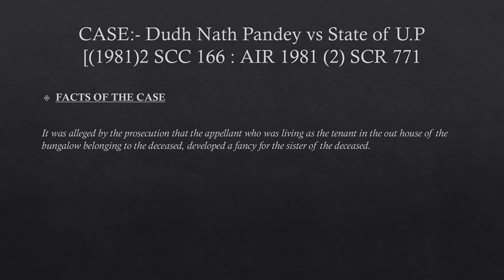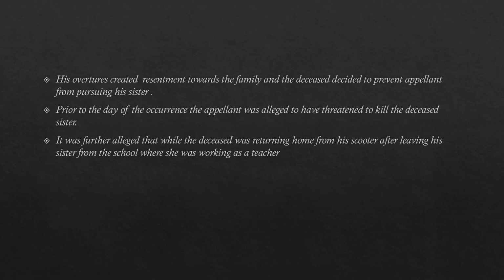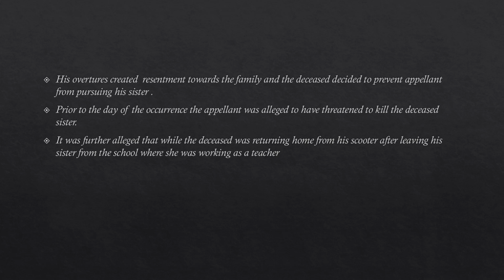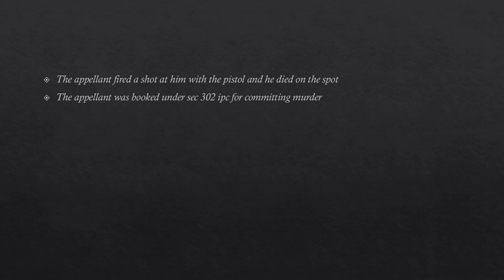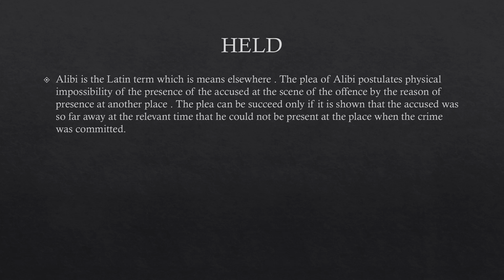Plea of Alibi by Adv Cleta Lourenco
Plea of Alibi
sec 11
case Dudh Nath Pandey vs State